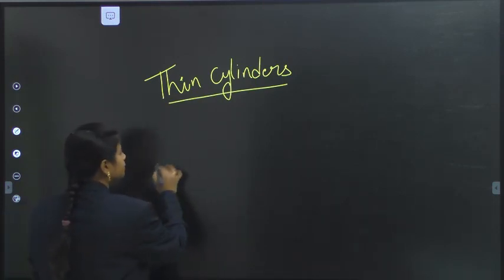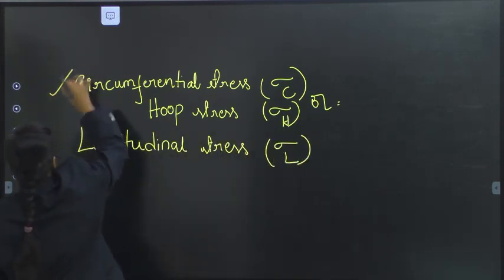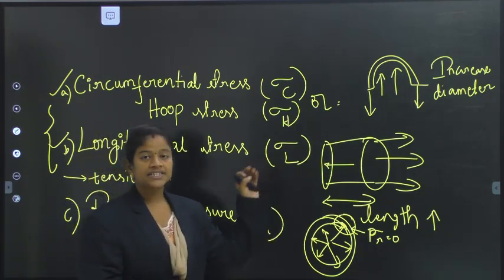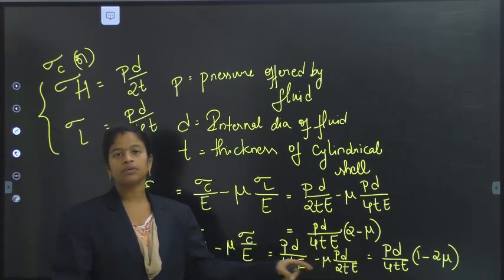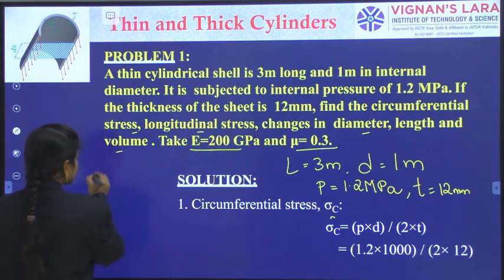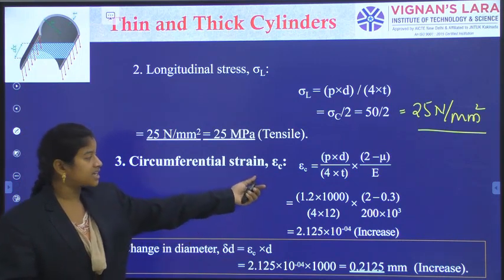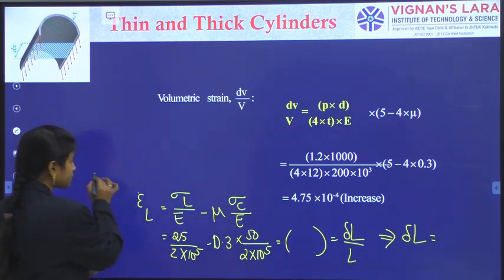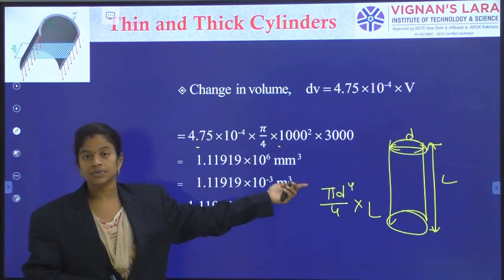STRENGTH OF MATERIALS-I U-5 L-5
NUMERICAL PROBLEMS IN THIN CYLINDERS